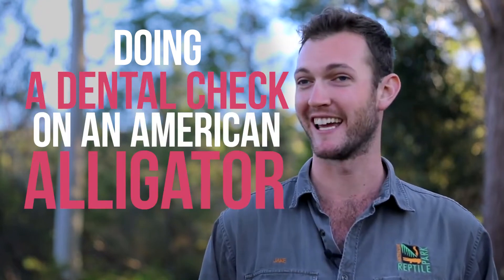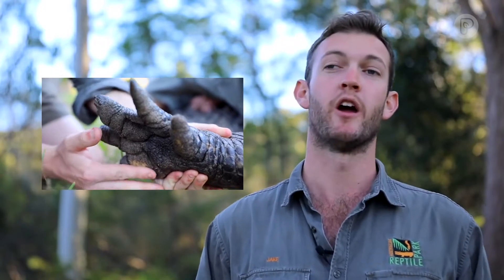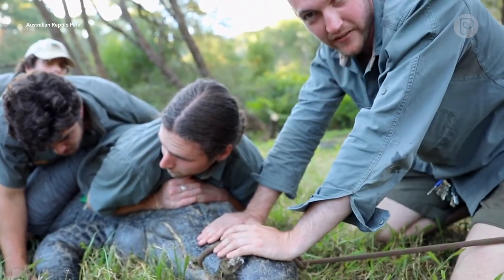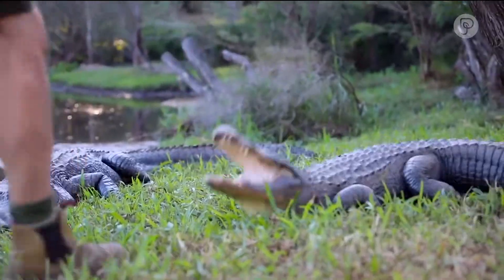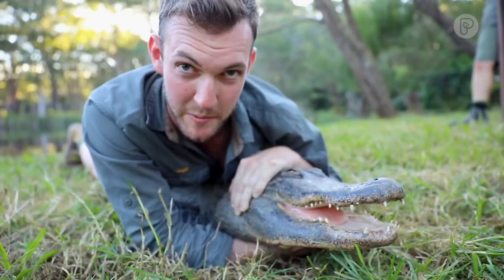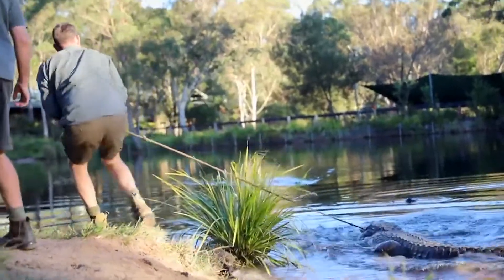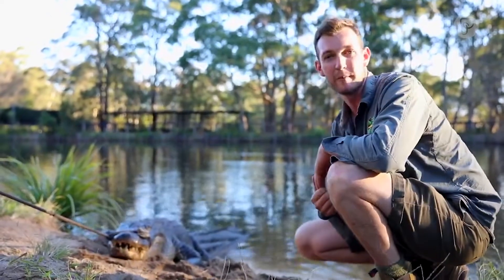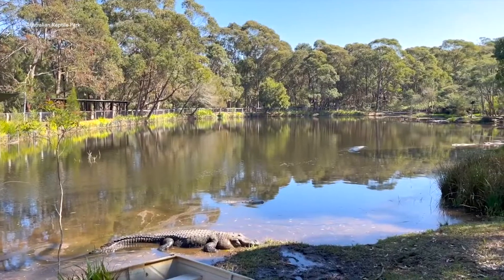Gator Health Check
Ever wonder what it's like to give an American alligator a health checkup? 🐊 👨‍⚕️

Our friends at @austreptilepark show us just how extreme this job can be and why it's so important.